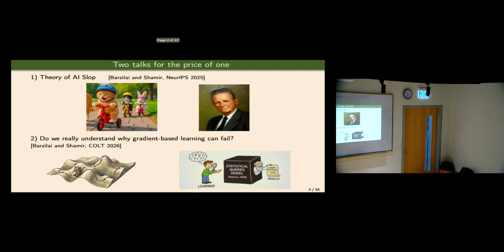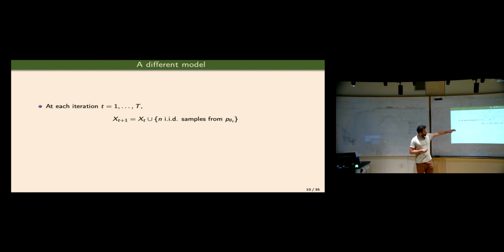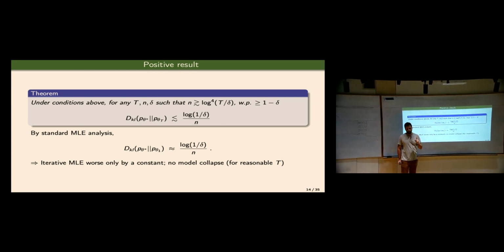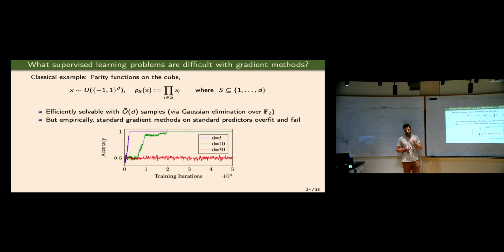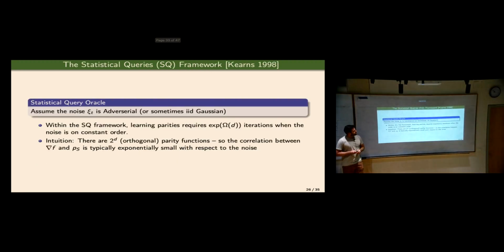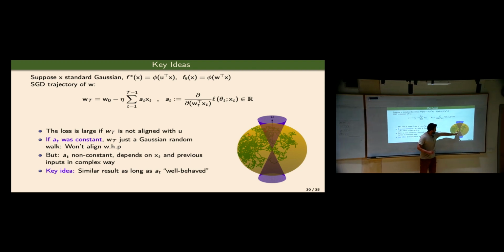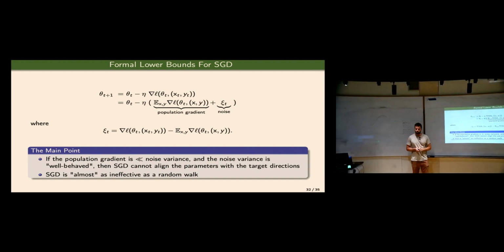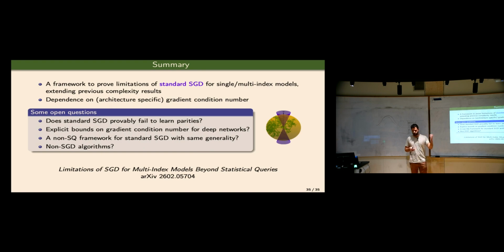Daniel Barzilai - Some Very Old and Very New Problems in Learning Theory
Time and Place
Thursday, June 11th, 2026, 10:30 AM, room  B220

Speaker
Daniel Barzilai (Weizmann)

Title
Some Very Old and Very New Problems in Learning Theory

Abstract:
This talk will discuss two recent theoretical works, one motivated by a very new concern and the other by a very old one. In the first part, I will discuss "model collapse": what happens when models are repeatedly retrained on data that contains synthetic samples generated by previous models. While this phenomenon has attracted considerable recent attention, its theoretical foundations remain limited. On the positive side, I will show that under classical regularity conditions, long used to study models that minimize the cross-entropy loss (or maximum-likelihood estimation), model collapse does not occur, even after many rounds of contamination. However, on the negative side, without structural assumptions beyond consistency, model collapse can occur arbitrarily quickly. This leaves an interesting gap between positive and negative results, and raises new questions about when synthetic-data feedback loops are genuinely dangerous.
In the second part, I will discuss when and why standard gradient-based learning may fail. Existing lower bounds (such as Statistical Query bounds) often rely on heuristic connections to SGD that can sometimes be misleading. I will describe a different approach to proving lower bounds for SGD, whereby SGD struggles to find the important directions in parameter space for a long time. The resulting bounds recover known hardness phenomena for "standard" predictors, help clarify when heuristic approaches may fail, and suggest a broader agenda for understanding the algorithm-specific limitations of modern learning methods.

Bio:
Daniel Barzilai is a PhD student at the Weizmann Institute of Science, co-advised by Prof. Ohad Shamir and Prof. Ronen Basri. His research spans several areas in machine learning theory, including the generalization properties of various models, theoretical questions motivated by large language models, lower bounds for SGD, and memorization phenomena. His work has received oral and spotlight presentations at ICLR and ICML.